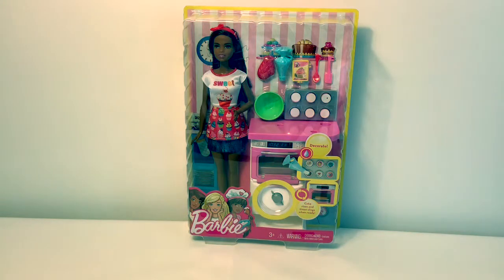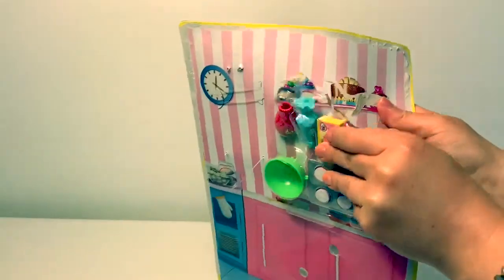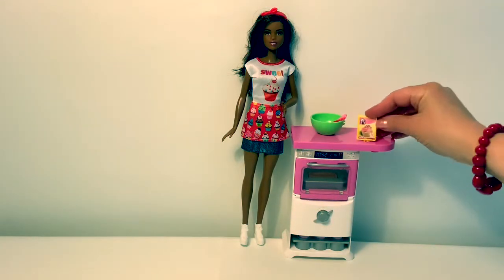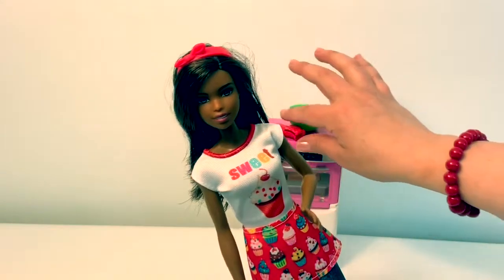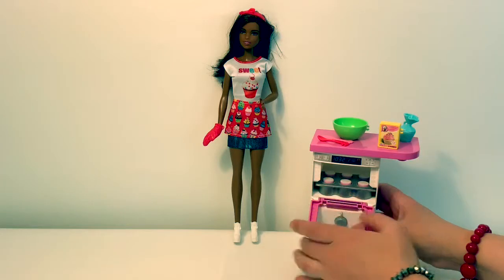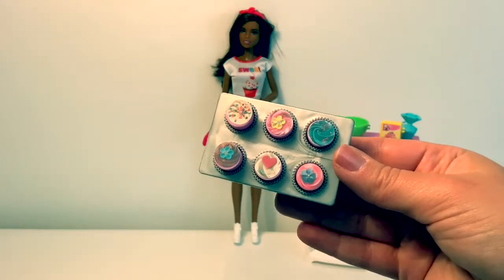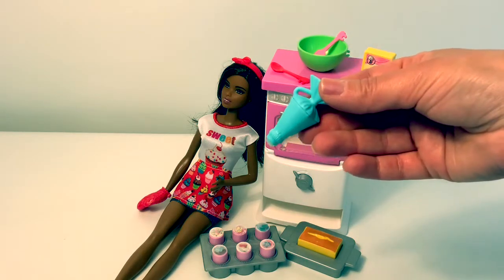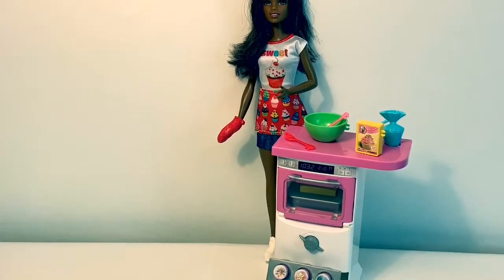Barbie Baker Cupcake (Color Change) Unboxing Review with Fun Toys Mundo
🎼🎶Music From...